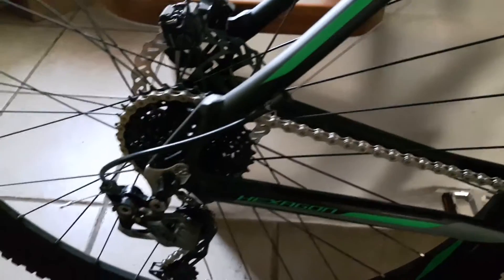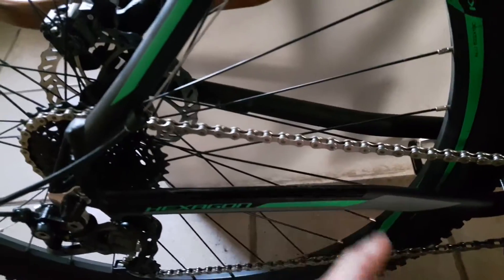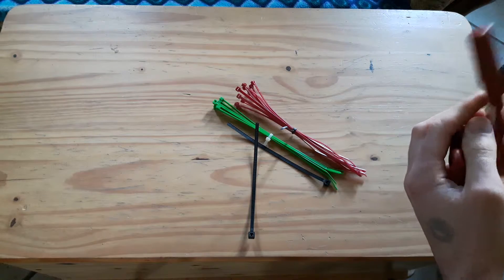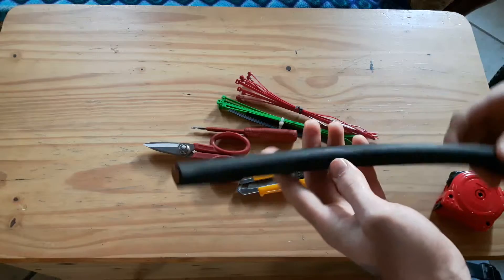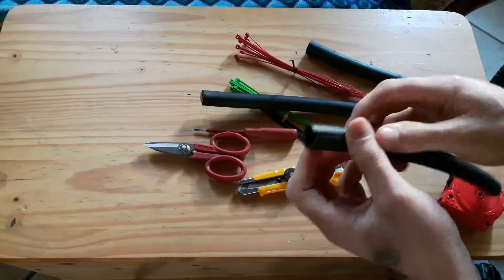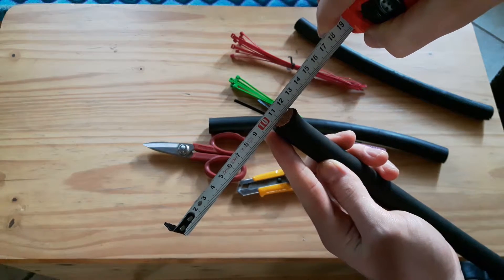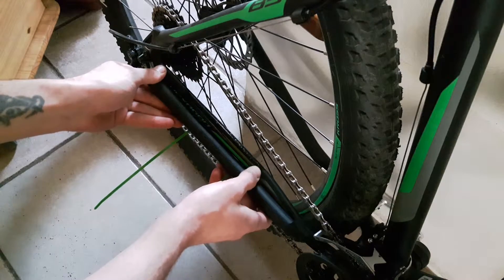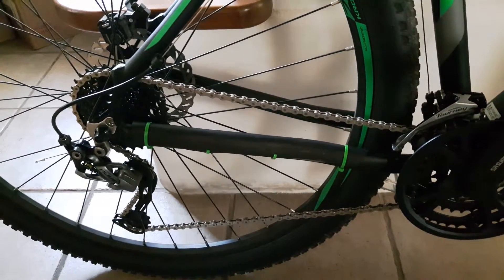Protect your bike from chain slap damage for free